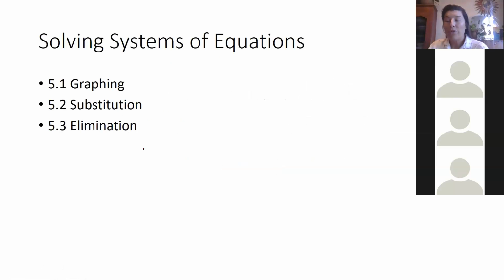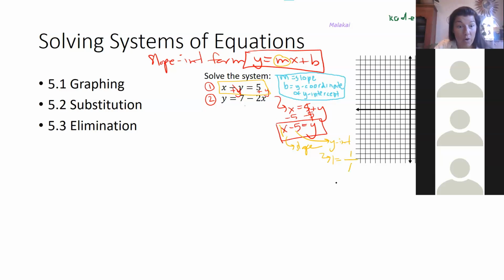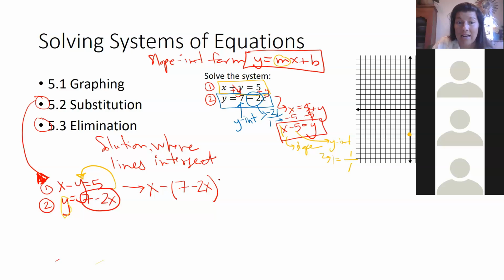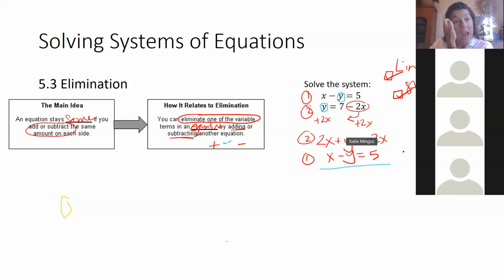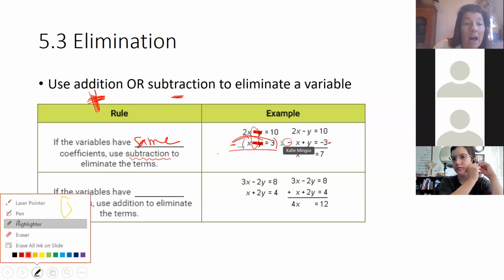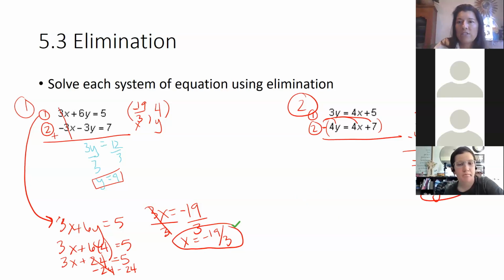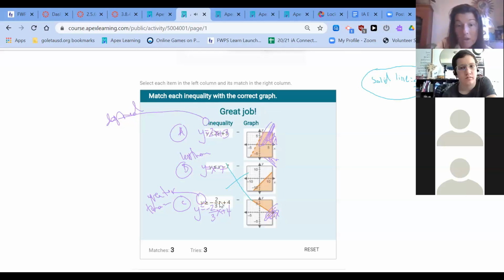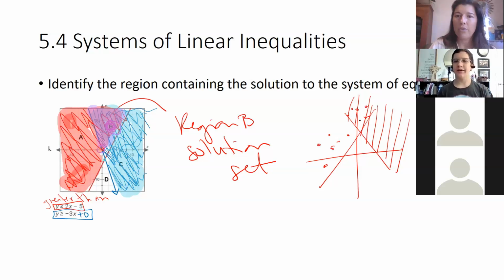MA860 5.3 & 5.4